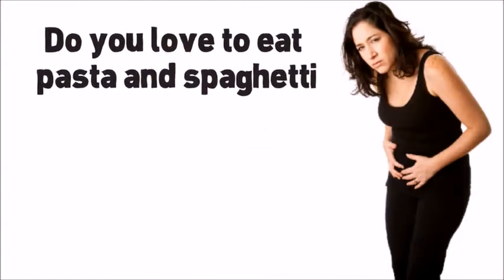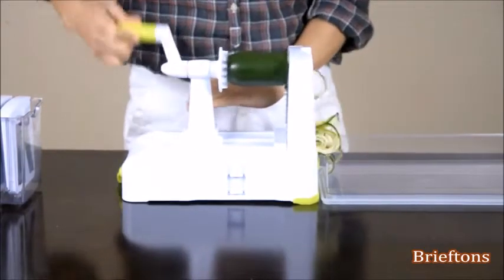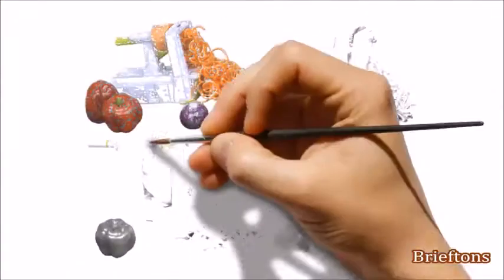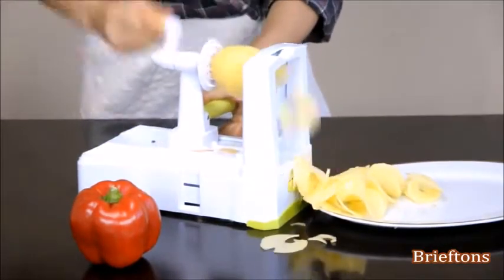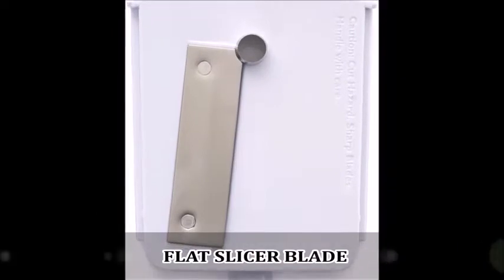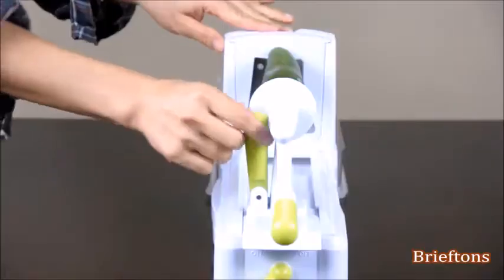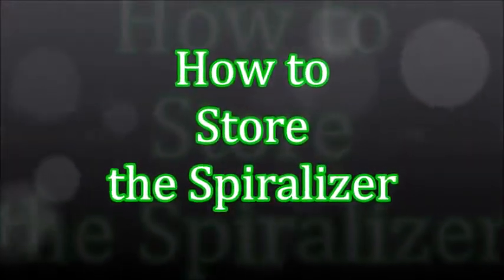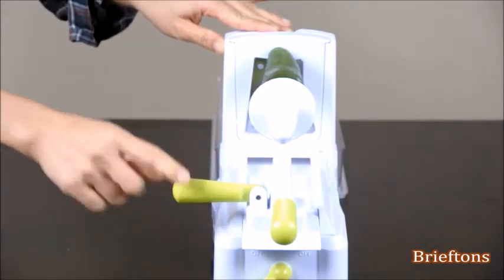SPIRALIZER BEGINNER'S GUIDE | Which Is The Best One ?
Best rated, latest 2019 design with superior value: don't waste your hard earned money on other old & weak designs. Our all new improved Brieftons spiralizer is to be markedly stronger than any of the others on the market. You get a complete spiraling Bundle with 7 interchangeable blades, caddy for safe blade storage, catch container & keep-fresh lid, printed user manual, online guide with our demo videos & 4 exclusive Brieftons eBooks with delicious recipes you can make today!
Strongest yet & quality above all: no expense was spared in making this the best quality spiralizer | 7 labeled blades: made of Japanese 420-grade hardened stainless steel to ensure they will always stay Ultra sharp | supersized foolproof suction pad: stays firmly locked to countertops for hours | plastic parts: Made of 100% BPA-free, reinforced ABS, strong enough to withstand even the hardest veggies E.G. Butternut squash, sweet potatoes, beets | designed to be Dead easy to use, clean & store.
Get the most for your money: ✅ 7 blades to make a wide variety of cuts E.G. 2mm angel-hair noodle, 3mm spaghetti, 5mm fettuccine, 12mm papardelle, ribbons, wavy crinkle chips, true-sized 4mm x 5. 5mm curly fries ✅ catch container & keep-fresh lid - no mess & Keep veggie noodles fresh for Longer ✅ supersized, foolproof suction pad with easy on/off lever for steadfast operation ✅ extra caddy for safe blade storage - no more loose blades ✅ innovative design to store it all neatly as a single unit!
Open up a whole new world of healthy eating: use recipe ideas from your accompanied eBooks to start making healthy & Tasty gourmet meals your whole family will love! It's the quickest way for you to replace carb/calorie loaded meals with numerous healthy veggie dishes, saving you valuable time, money & improving your health all the while, even if you are on a diet (raw, vegan, low carb, gluten-free, no wheat, Paleo) | a perfect gift for all occasions: what can be better than this gift of health?
Lifetime replacement, buy with confidence: you are covered by our Lifetime no-hassle replacement policy. Join our raving fan Club: our product has been seen on Cooks Illustrated, Food & Wine, the Food Network, The Telegraph, National magazines and newspapers, as well as put to the test and thoroughly loved by countless satisfied users.